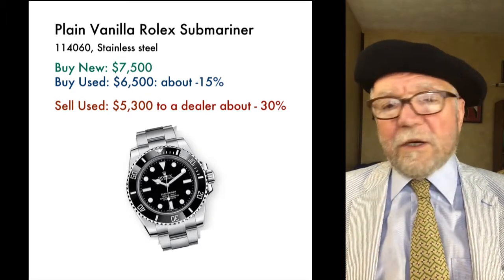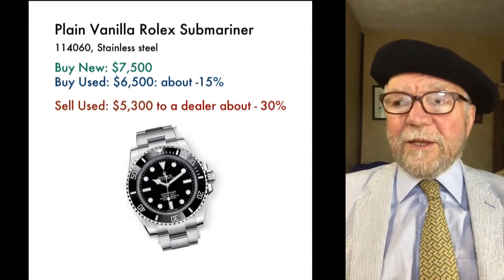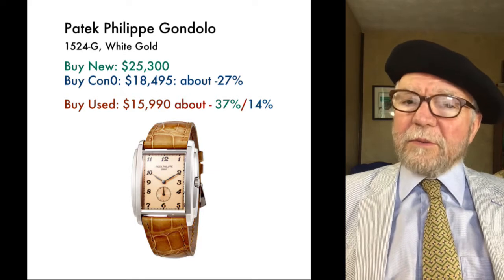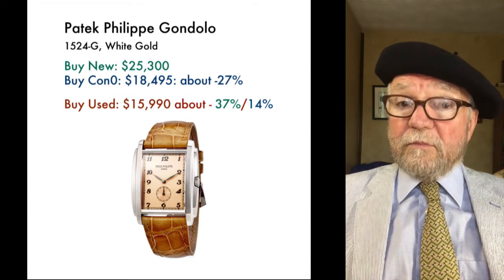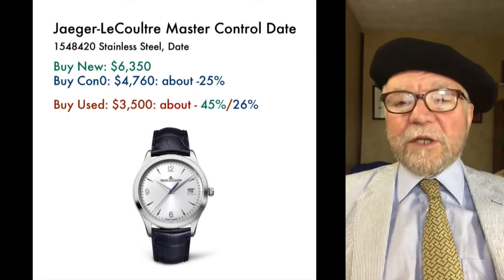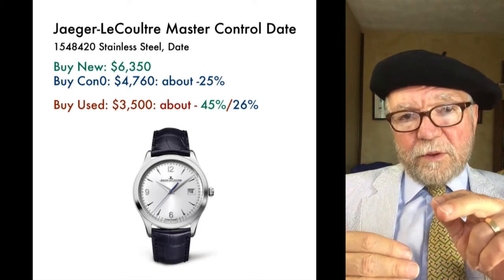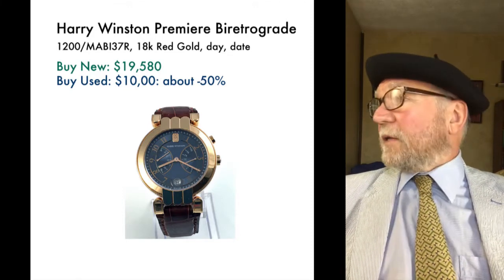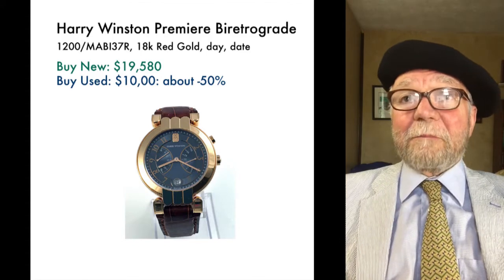#74 Poor Price Retention: A Collector's Best Friend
Common wisdom holds that a watch with a high value retention is the best to collect. On the contrary, this video shows how collectors can get much more with watches that do not hold their initial financial value. WatchArtSci covers the general topics of high horology watches, watch movements, purchasing watches, judging the value of a watch and its movements and understanding the history of different watches and watch brands that collectors cherish.